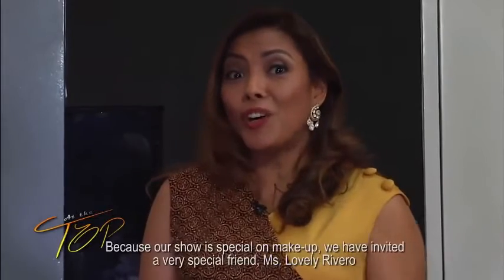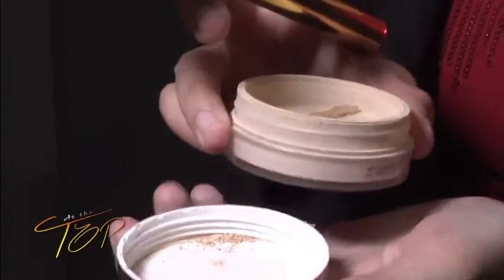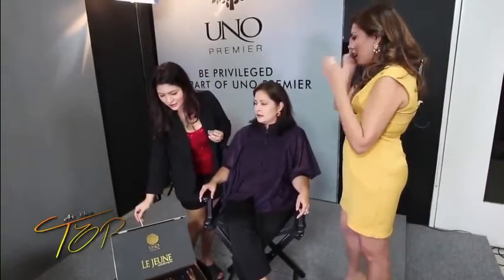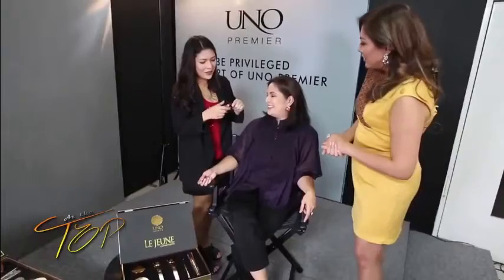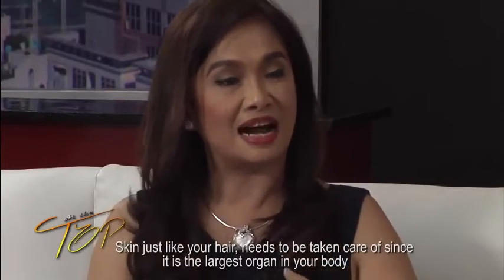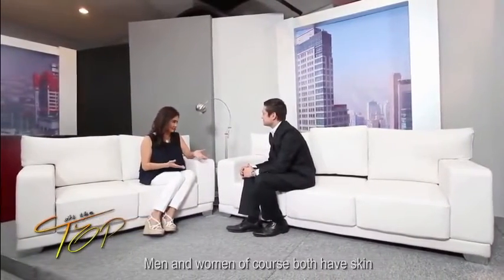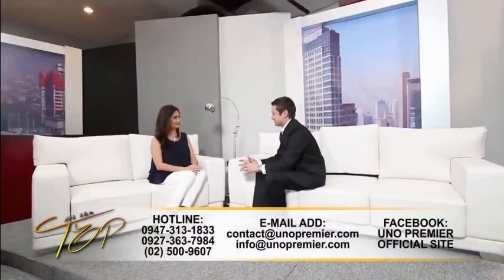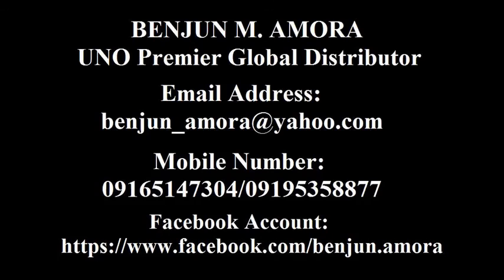Uno Premier Le Jeune 24 Karat Gold Particle Mineral Cosmestic By Benjun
Benjun Amora - Global Distributor. Interested parties please Call or Text: 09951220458 and 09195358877.        FACEBOOK ACCOUNT

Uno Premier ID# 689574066